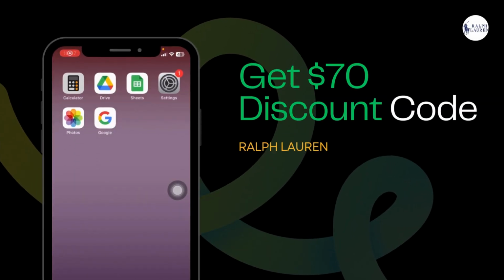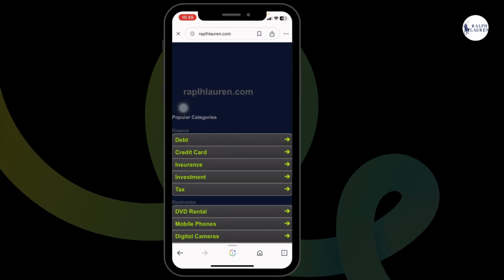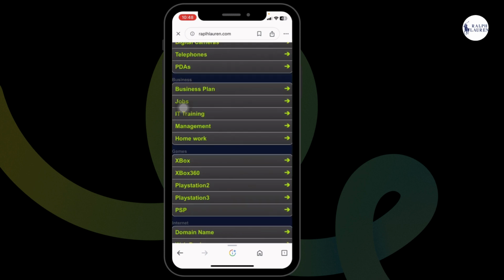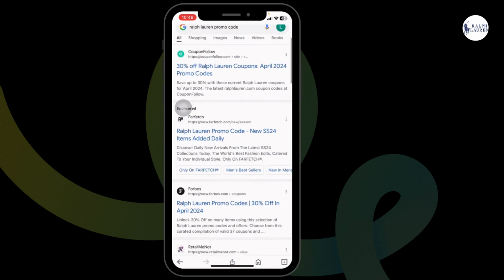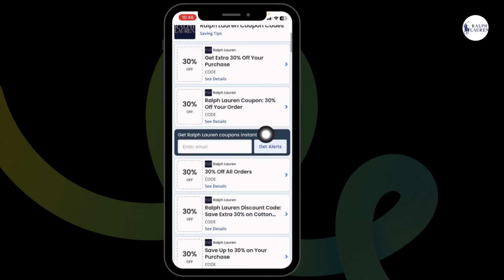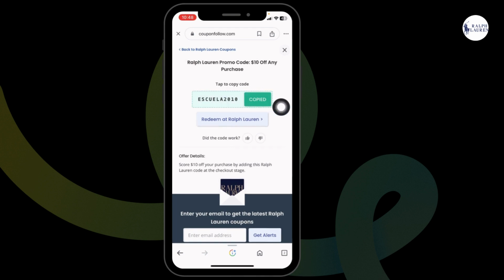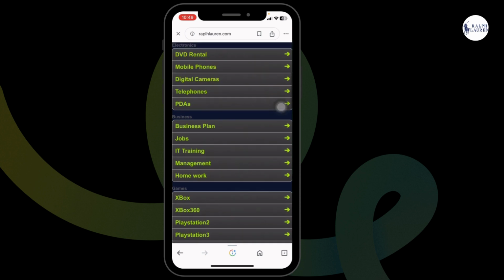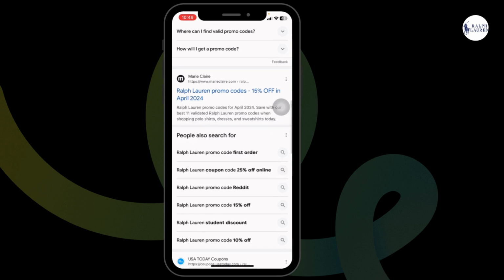How To Get $70 Ralph Lauren Promo Code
"Looking to save big on your next Ralph Lauren purchase? Our latest video 'How To Get $70 Ralph Lauren Promo Code' walks you through the steps to unlock substantial savings. Whether it's signing up for newsletters, participating in special promotions, or leveraging seasonal sales, we've got you covered.

What this video covers:

- Detailed guide on obtaining a $70 promo code for Ralph Lauren purchases.
- Strategies to maximize savings during promotions and seasonal sales events.

Don’t miss out on luxurious fashion at a fraction of the cost. This video is your gateway to stylish savings with Ralph Lauren!